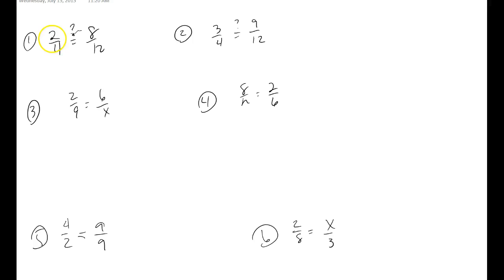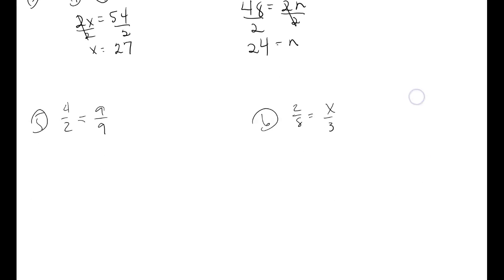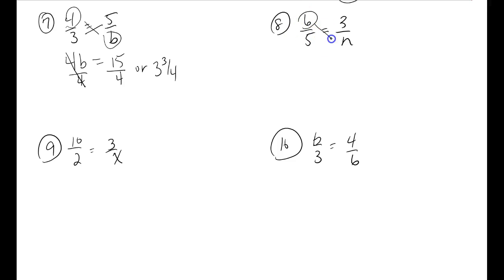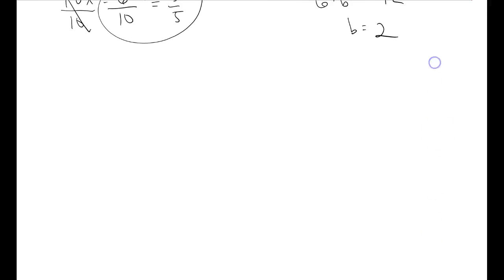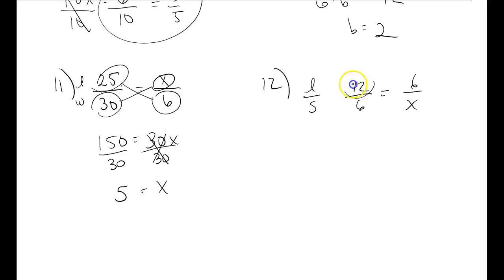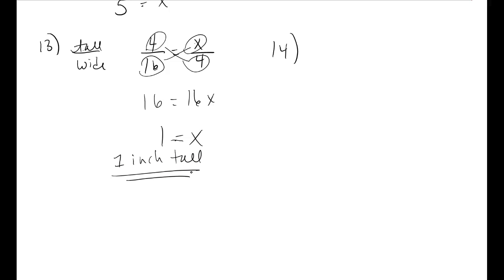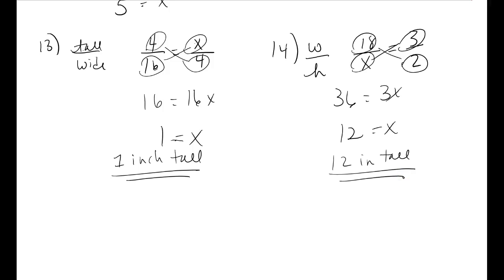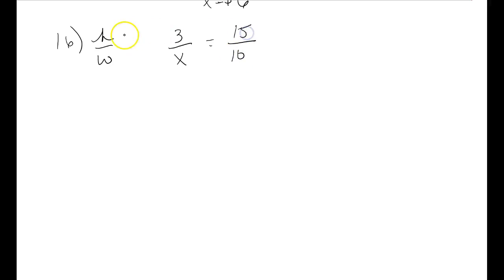prealg soln wk 6